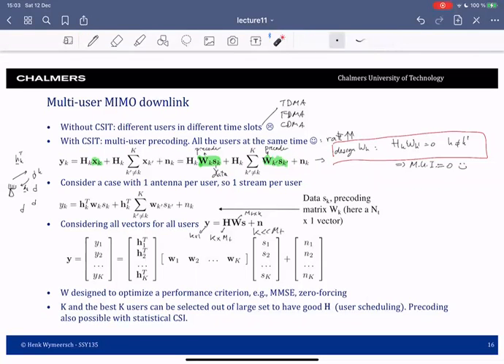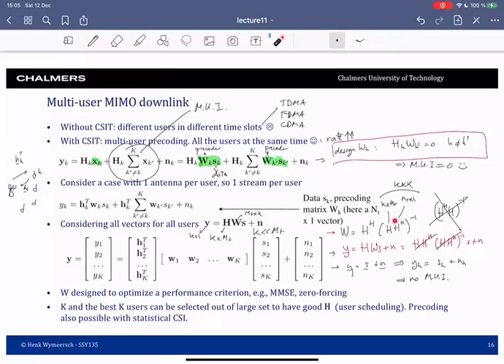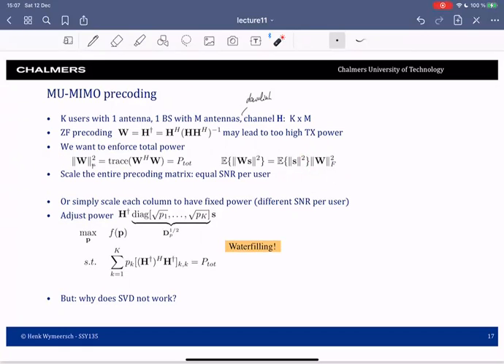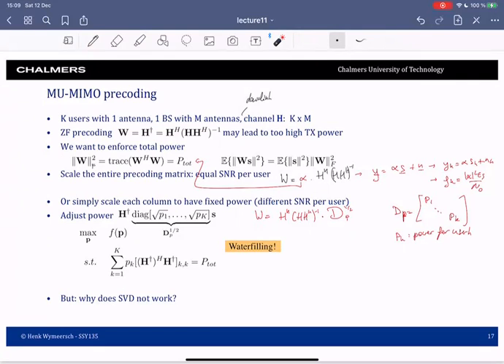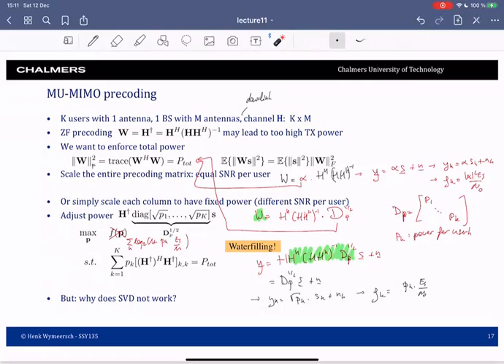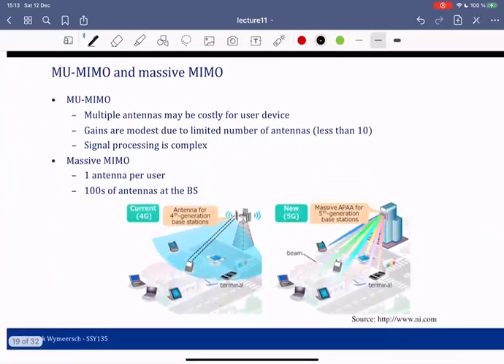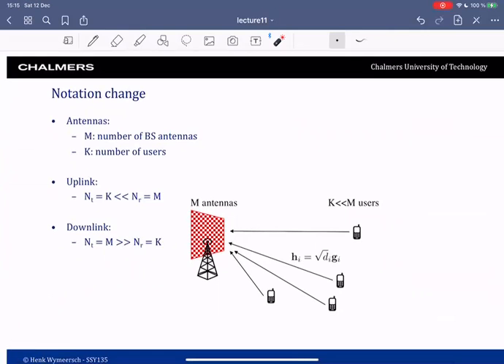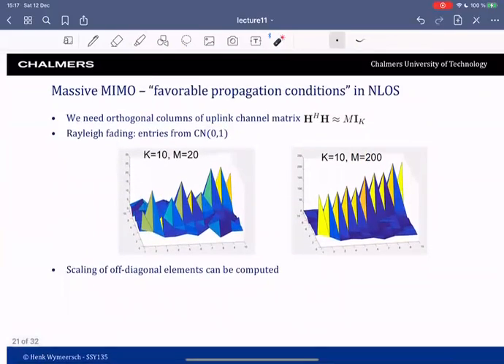Lecture 11 part 3: 5G communication - massive MIMO and mmWave